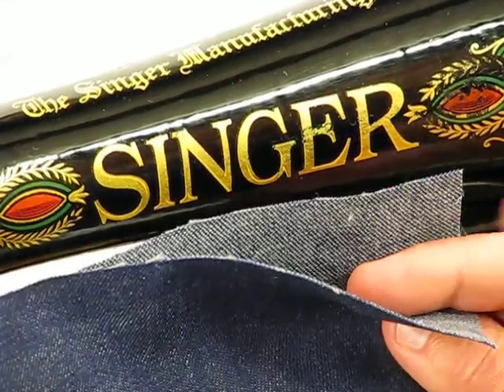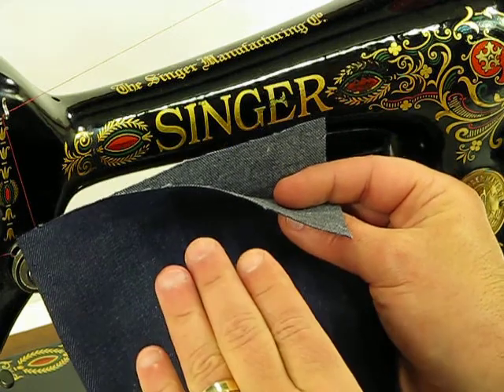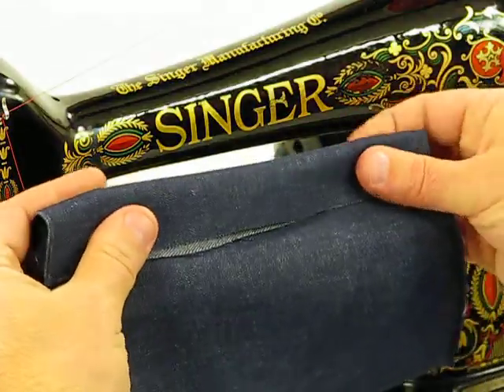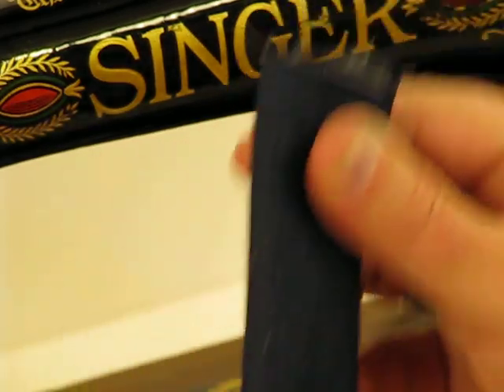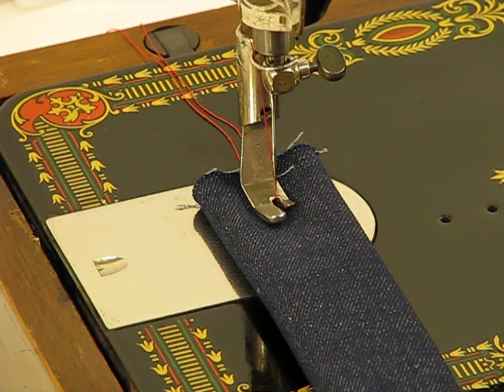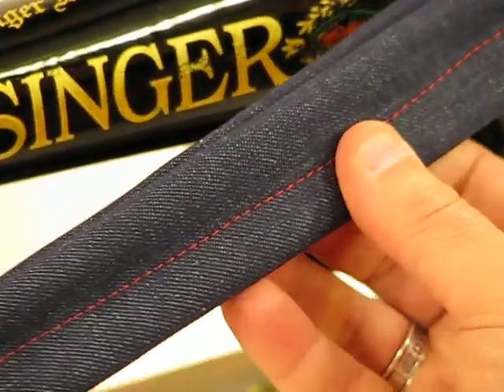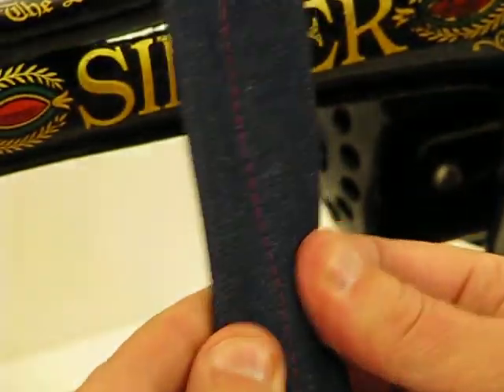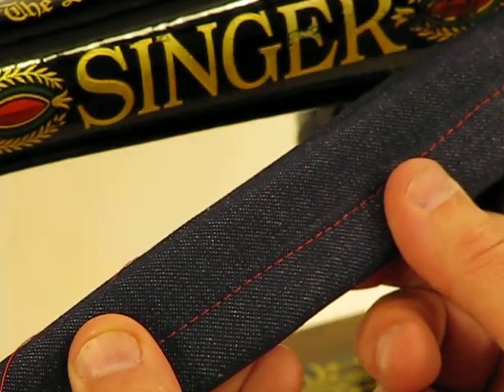Gorgeous and Rare 1921 Singer 66-1 with .75 Amp Motor -- 10 Layers of Heavy Grade Denim